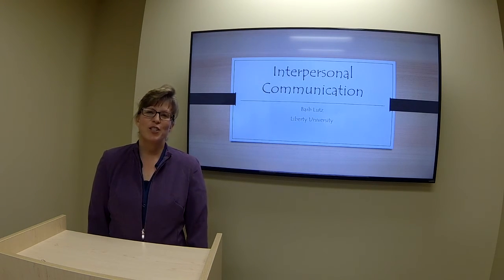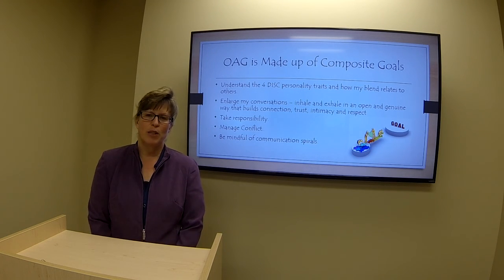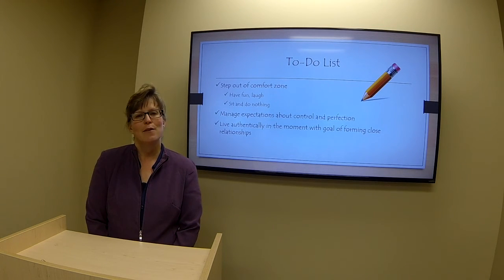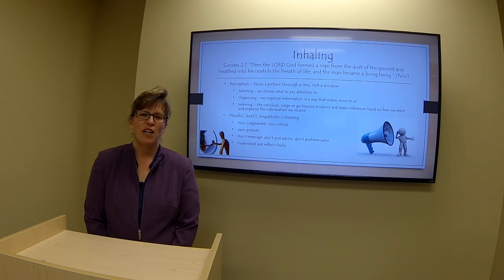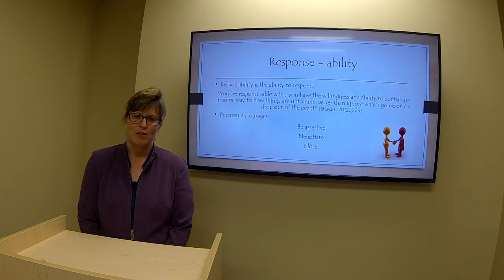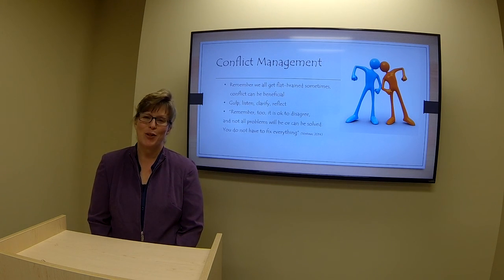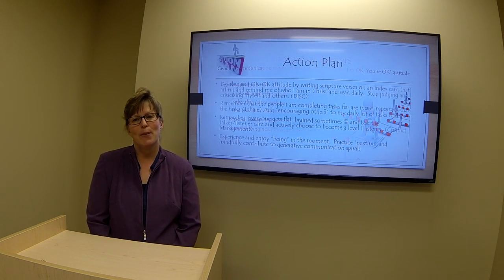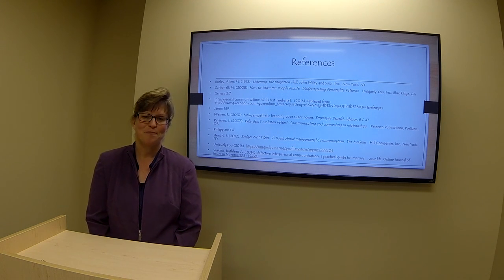Hsco 508 project